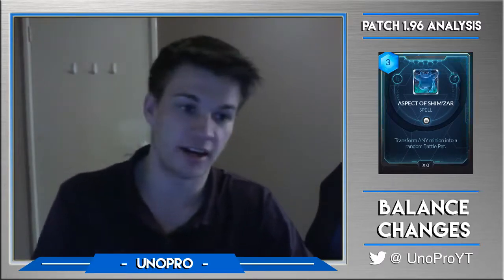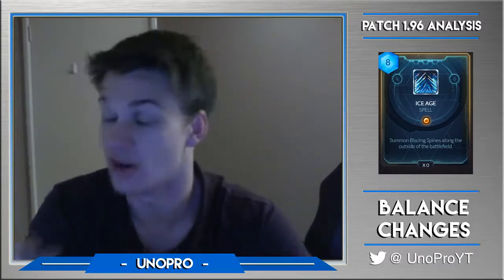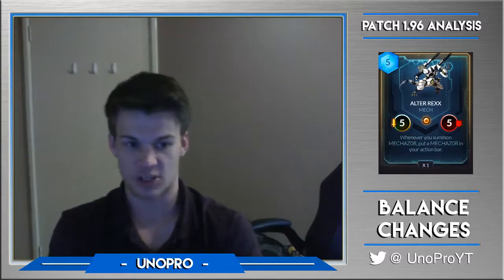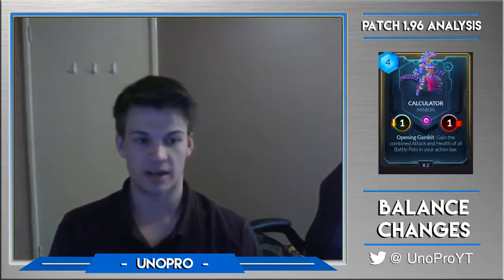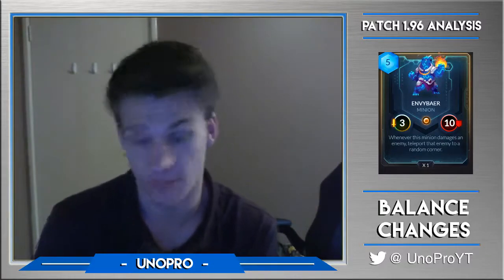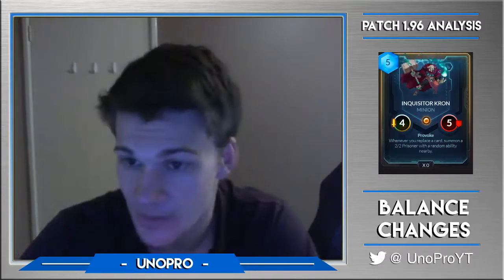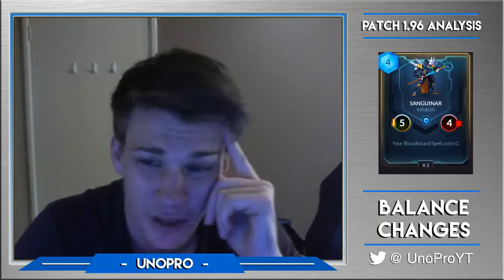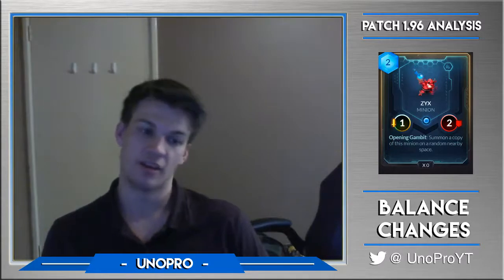(Duelyst)Patch 1.96 Analysis Part 3 - Vanar and Neutral Cards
IGN: UnoPro